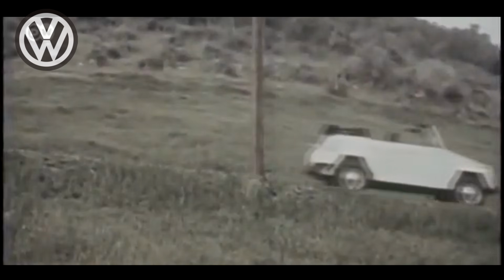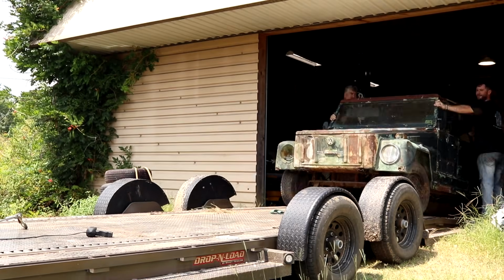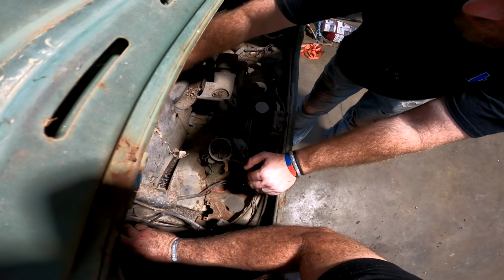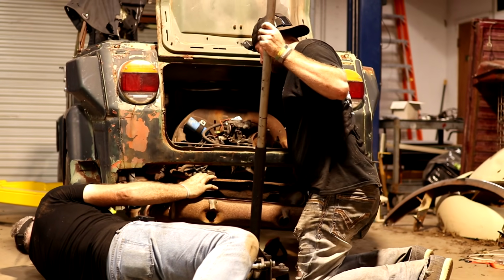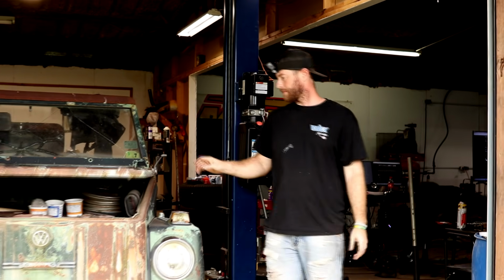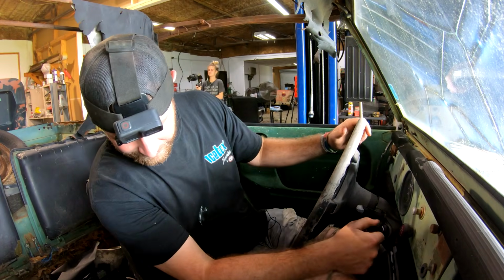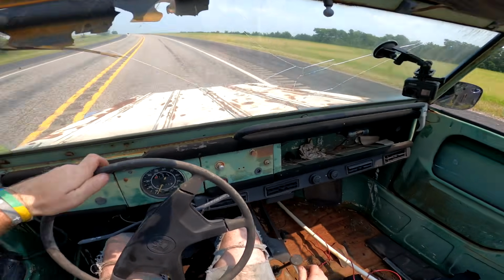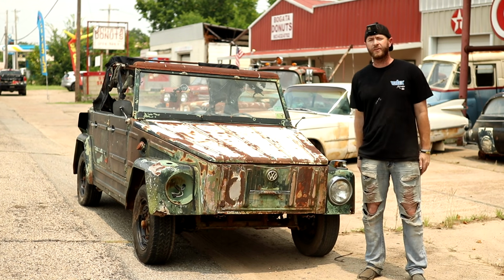FORGOTTEN Volkswagen Thing On The Road Again After 25 YRS| Engine Swap On 1974 VW Type 181 |RESTORED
Join in with the RESTORED crew as they attempt to revive this forgotten Volkswagen Thing that hasn't seen the roads in over 25 years! Pulling an engine from a 71 Super Beetle they recently got running, the guys decide to transplant it into this unique VW project! Follow along as they dig through all the obstacles it takes to get this THING back on the road again!